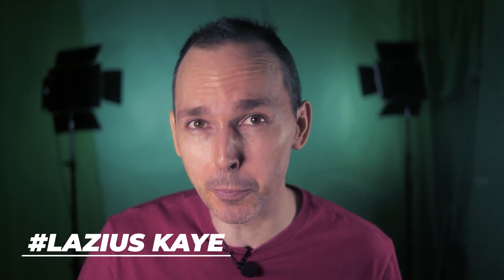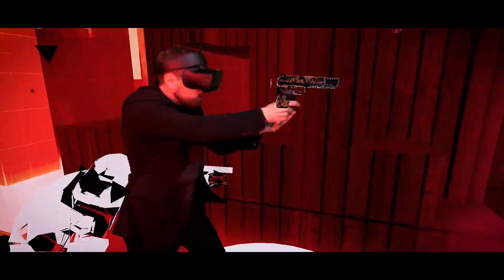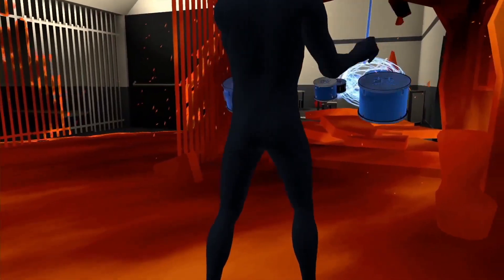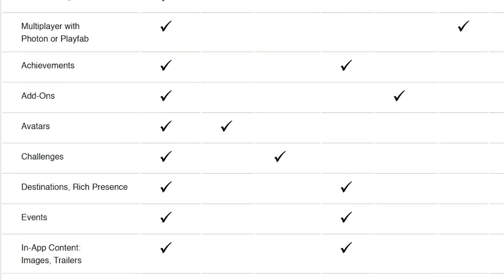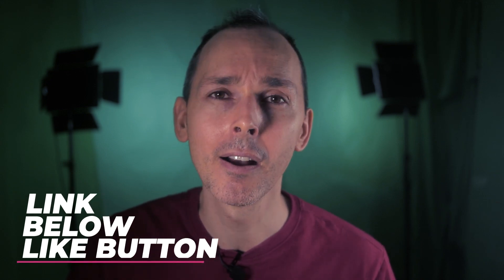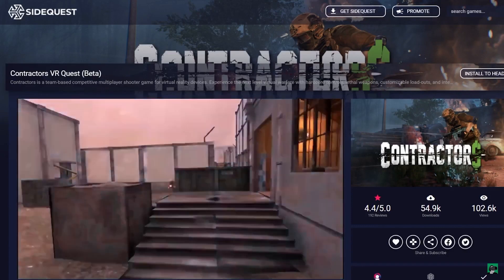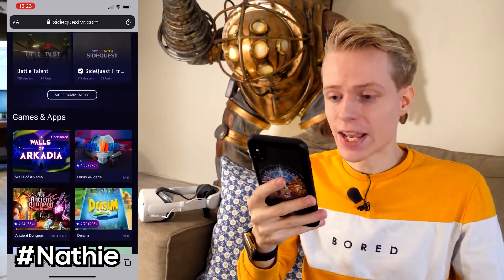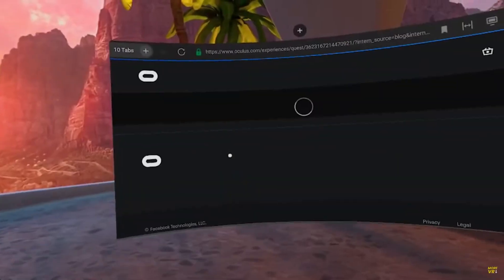Oculus META Quest 2 fb App Labs user data & overheating concerns + set up guide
Today we address some of the areas that other Youtube influencers didn't yet mention about the Oculus META Quest 2 Facebook App Labs gaming platform. This includes the Privacy and potential issues when using some of the apps in the future including potentially overheating due as devs can make use of thermal cooling hardware more often than normal apps in the app store as well as privacy data which is audited and potentially shared with third parties as per the history of Facebook on this matter.

We also provide a quick guide on how to install App Lab on the Quest 2

HEADPHONES & CONTROLLER
BATTERIES
1.5V rechargeable AA batteries

4K HDMI cable